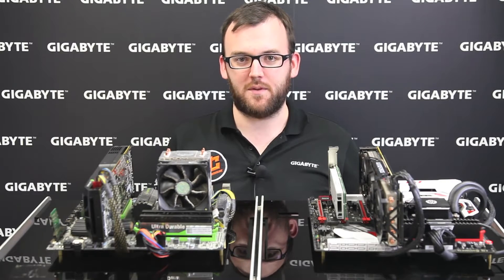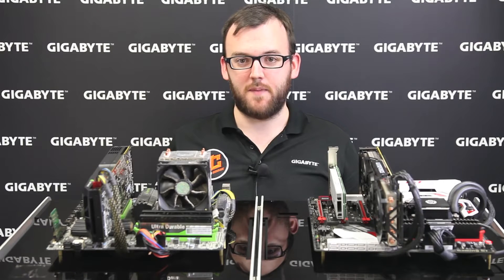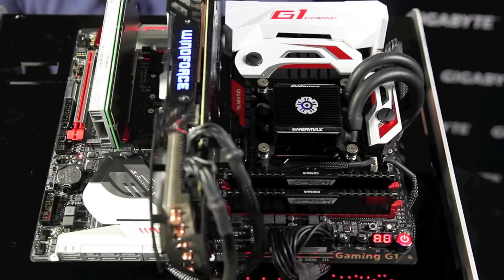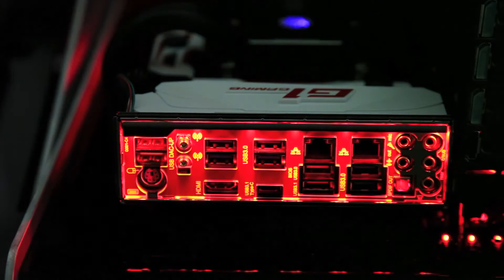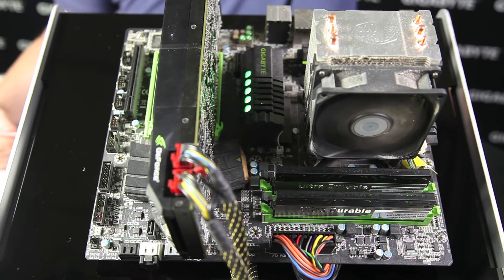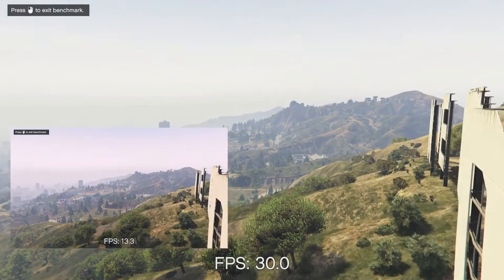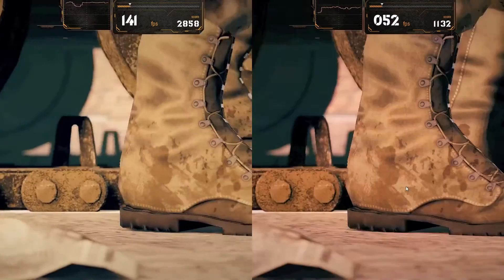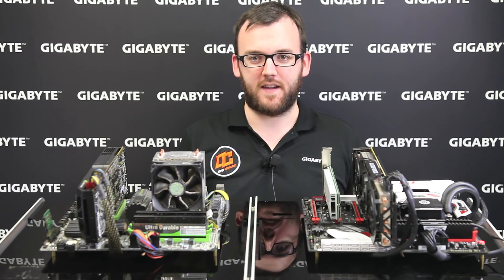GIGABYTE 100 Series Intro & Benchmark Comparison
For this video we’ve put together two computers, one that reflects the hardware of a 5 years old system and one with the most recent hardware available.
It’s now time for you to upgrade your old system to a new one. Considering the launch of Intel® 6th Gen. Core processors and GIGABYTE 100 series motherboards with its great many features to compliment it, the affordability of DDR4 memory, the fast Intel 750 series NVMe SSDs support, the arrival of Windows 10… why not upgrade? Look at the benchmark results in this video and you’ll be convinced.

- Credits -
Presenter: Sam
Producer: Jonathan, Janus
Camera: Jack
Post-Production: Jack, Julia